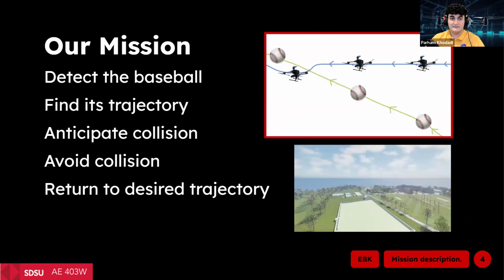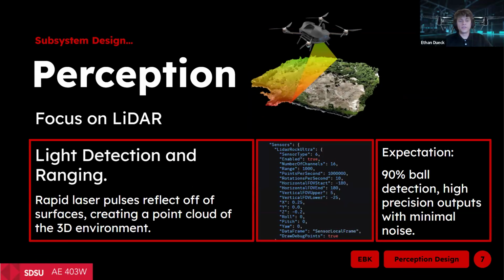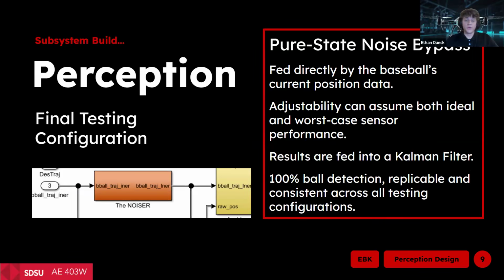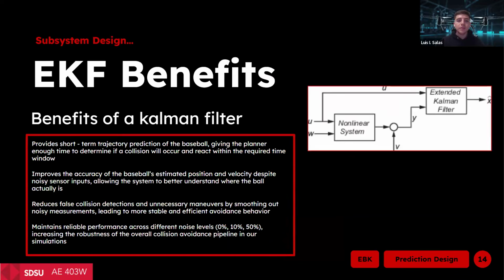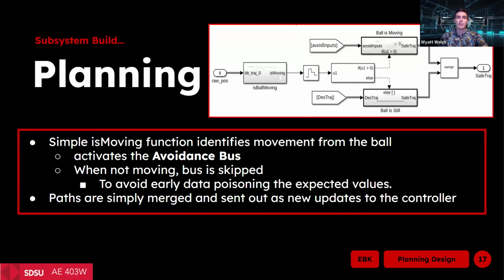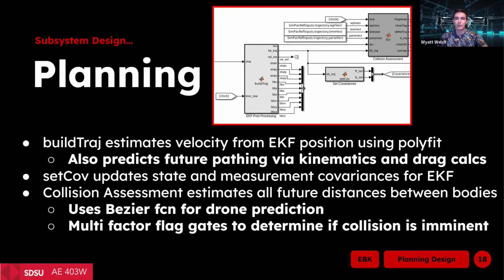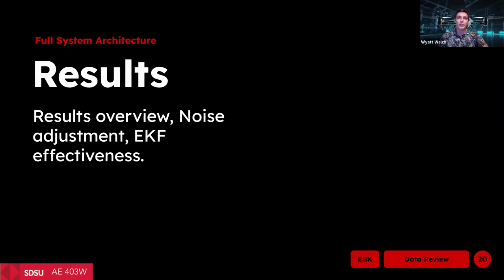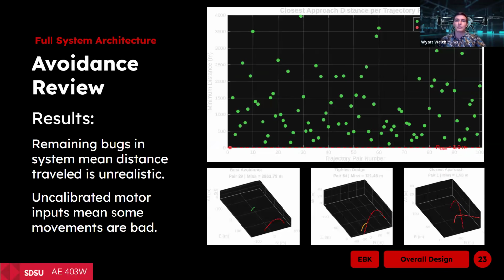Baseball Avoidance Multirotor | SDSU SDD Spring 2026 | Team EBK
Our senior capstone team, Elite Ball Knowledge, took on a NASA challenge to develop autonomous drones capable of collision avoidance. This engineering competition focused on perception, prediction, and planning for flight control. The project showcases cutting-edge drone technology and its application in aviation.
SciPK is an engineering and engineering history channel based out of Southern California.